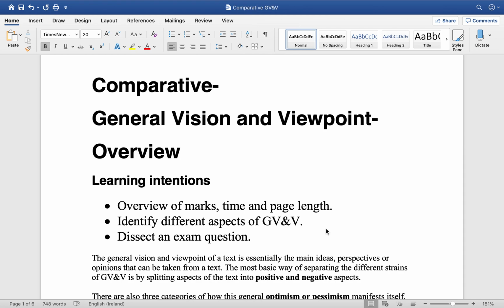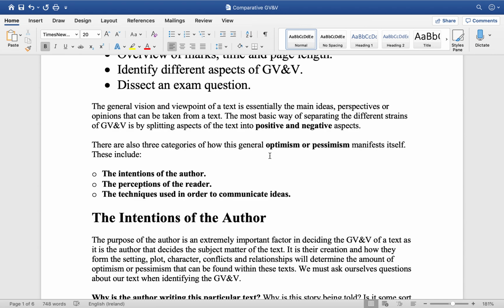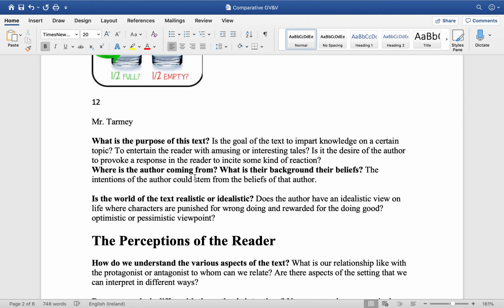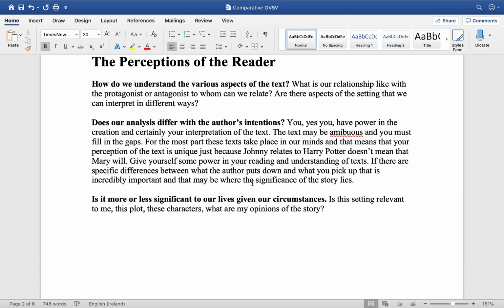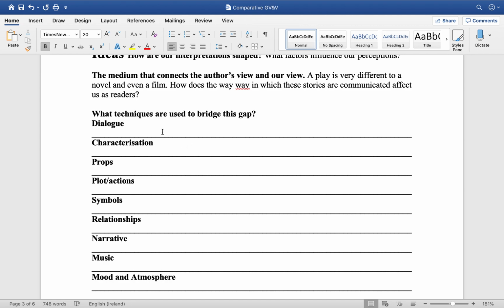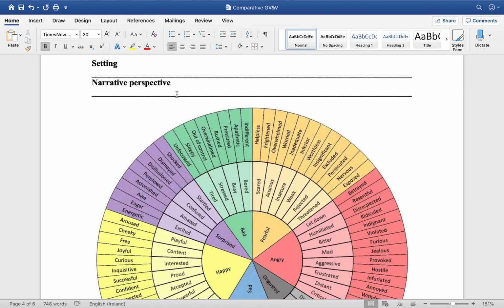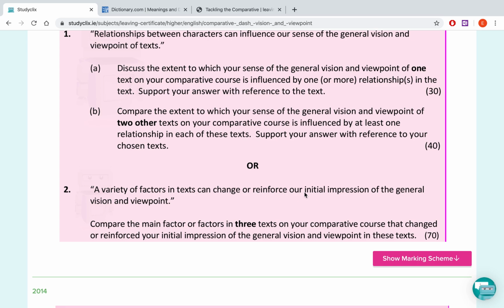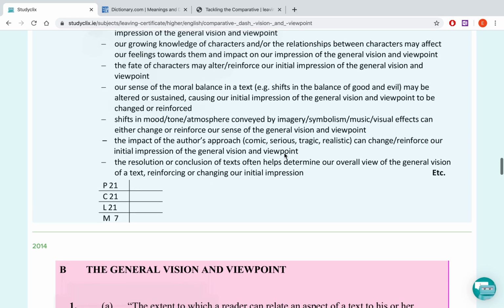General Vision and Viewpoint Overview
Overview of marks, time and page length 0:40
Different aspects of GV&V 1:30
Dissect an exam Q 10:10